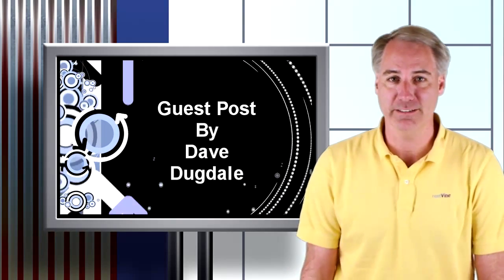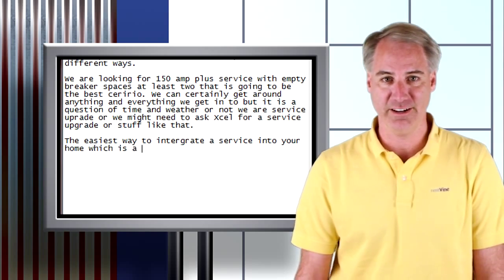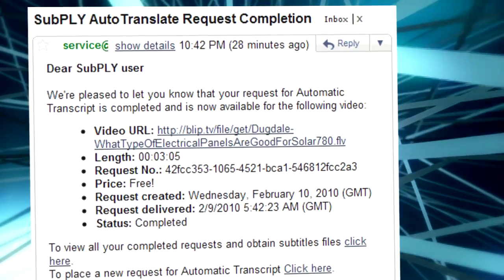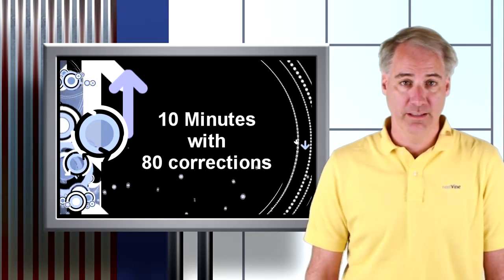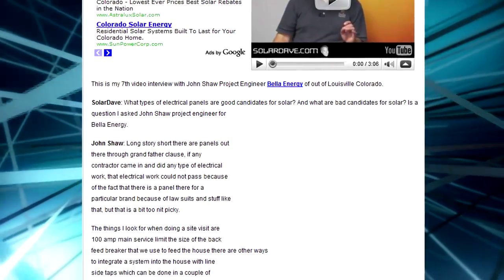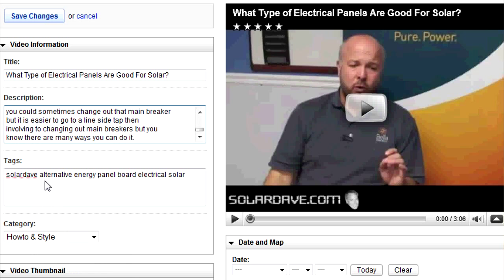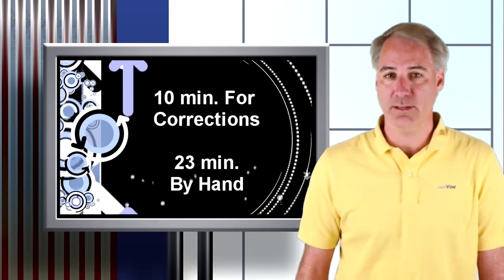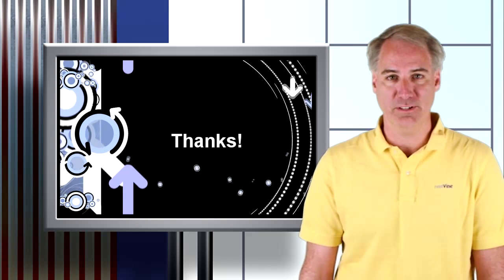SubPly Automatic Transcription Service Review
Guest Post For ReelSEO.com

In this video Dave Dugdale compares the time it takes to transcribe a typical three minute video by hand verses using the SubPly's automatic transcription service.

Here is the transcription:

I hate to transcribe my own videos and I am too cheap to hire it out.

Mark Robertson at ReelSEO told me about an free automatic transcription service called SubPly, so I thought I would share my experiences with it and compare SubPly to transcribing by hand.

Assuming you already have your video uploaded to a host like Blip.tv or you have the flv file on your server. Place the path of your flv file on SubPly and then wait. With this video it took 46 minutes before I got the email that it was done, sometimes I seen it work as fast as 5 minutes.

Once you get the email from SubPly that its done, head on back to your account and save a local copy of the transcript.

Then make the corrections you need to the text file by listening to your video.

For this 3 minute video it took 10 minutes to do around 80 corrections to the text file, sometimes SubPly got entire sentences totally right and sometimes I had to rewrite entire sentence from scratch. Mostly the corrections consisted of replacing words that it got wrong.

OK, there are two things I do with the finished transcription. The obvious one is place the transcript on my site next to the video and the other is to upload it to YouTube's caption feature which may or may not help my video rank better on YouTube.

I also add the text file to the video's description which in my experience helps get more YouTube traffic because of the longtail of all the words that now become searchable.

So, is it faster to do it by hand or use Subply? Well if you don't count the 46 minutes I had to wait for SubPly to do it's thing, then it is faster because it only took me 10 minutes of corrections with SubPly and 23 minutes to do it all by hand.

Couple of quick things to know. Blip.tv is the only service I can get to work with SubPly with the flv extensions and SubPly only take videos shorter than 5 minutes.

That's it - happy transcribing!